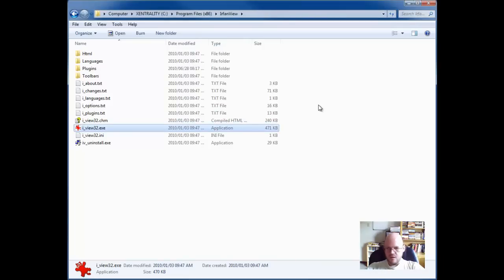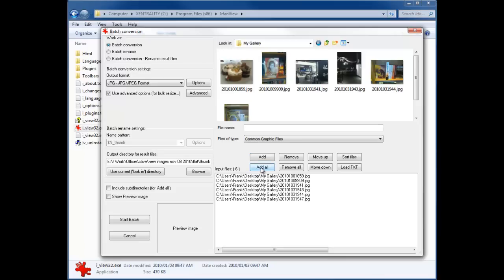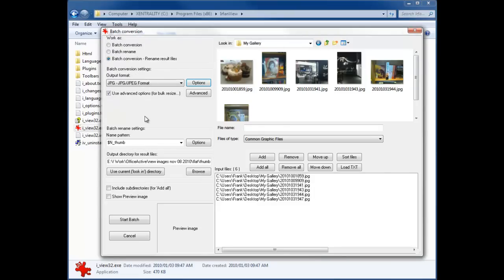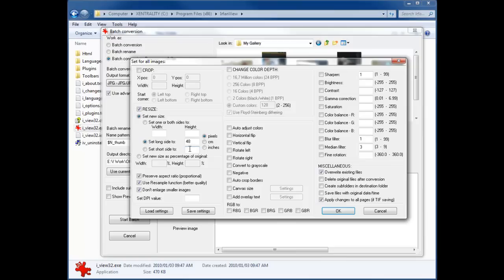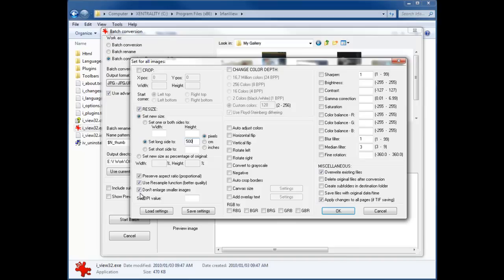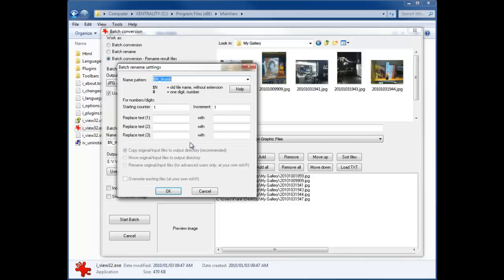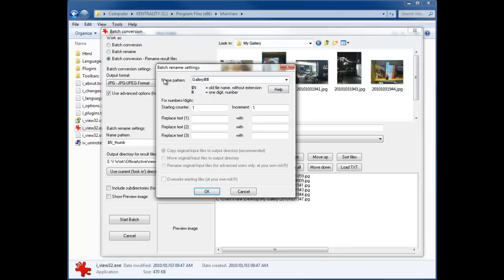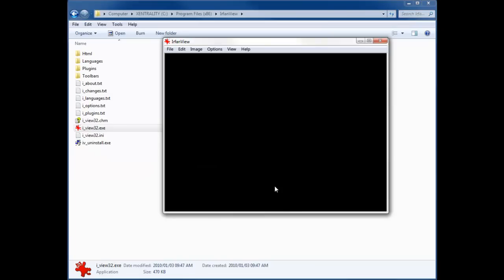irfanview Batch Conversion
How to resize and rename a batch of pictures in the free (and brilliant!) software tool Irfanview.